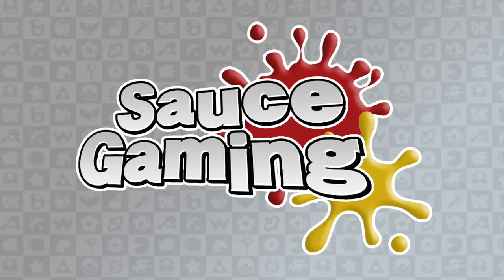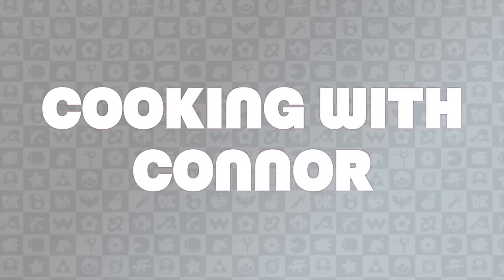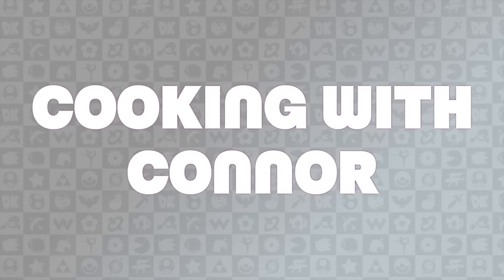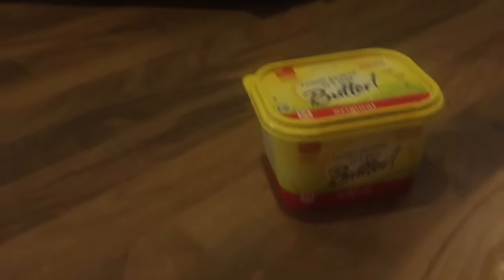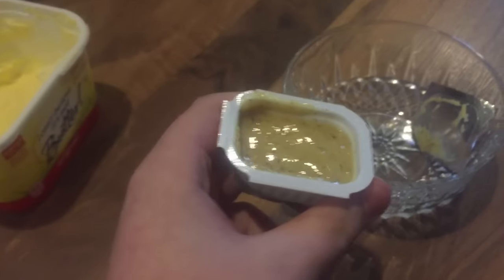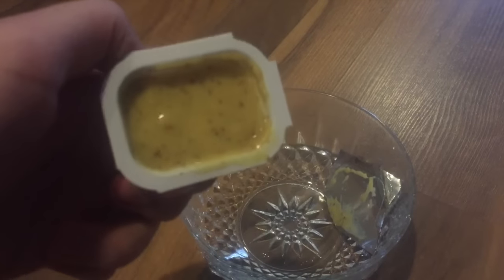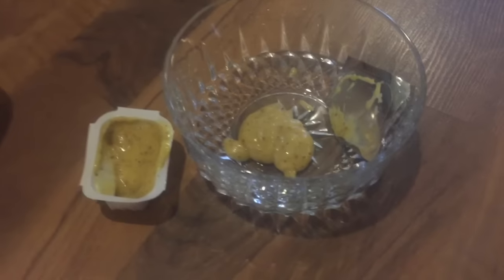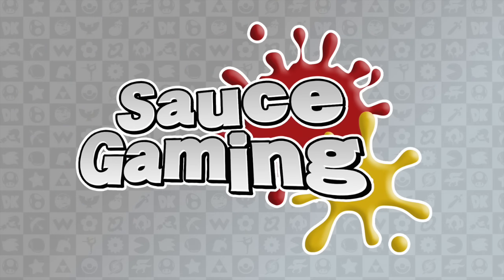Announcing Sauce Gaming - Cooking with Connor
Hello this is Connor. I figured if there was ever a time to kickstart my cooking show, it would be now. And what better place than my own yo... than Source Gaming's Youtube Channel.